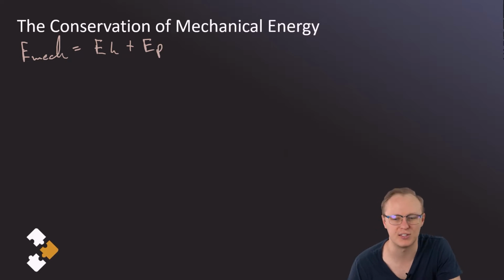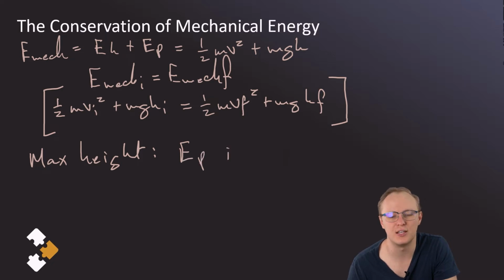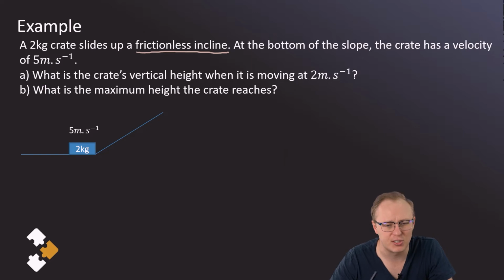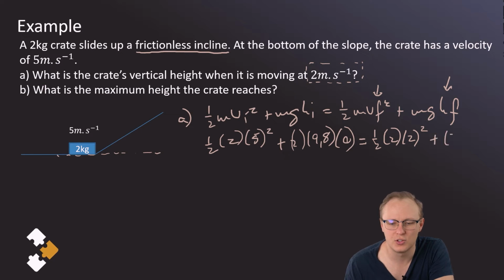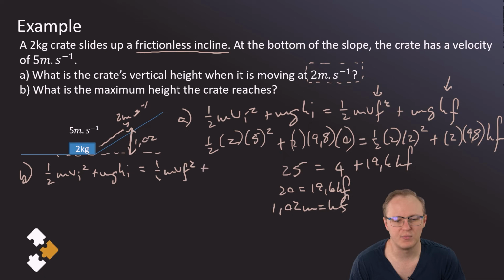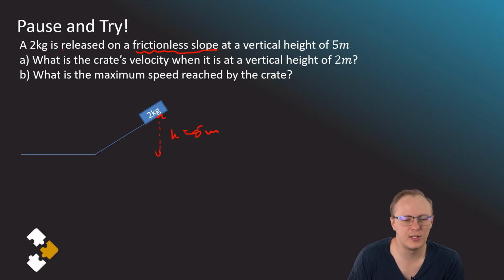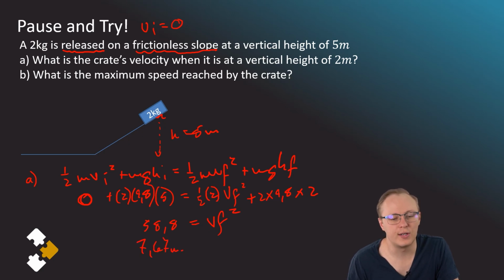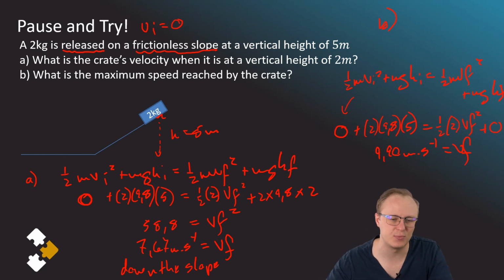Work, Energy, Power Part 1 - Conservation of Mechanical Energy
[14:53]

Join us as we help you prepare for your exams with this exam revision series of videos.